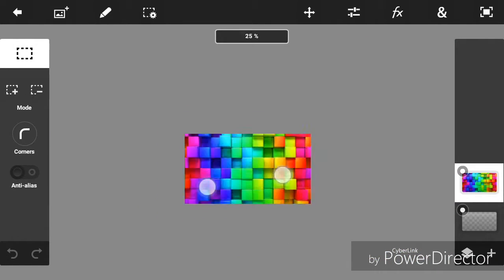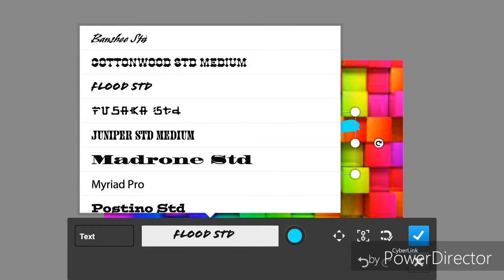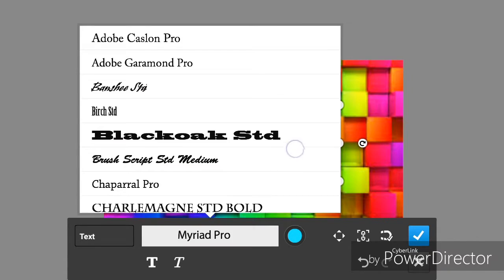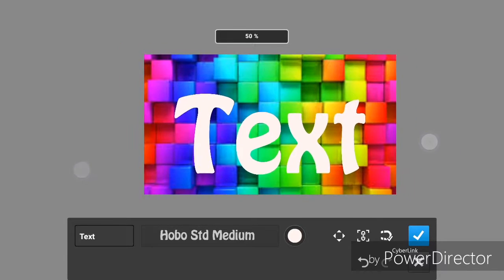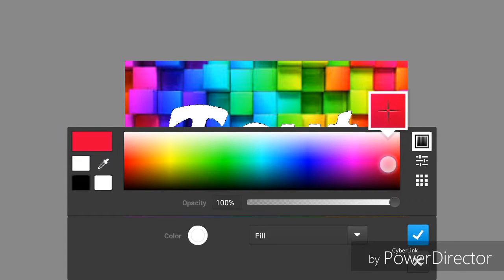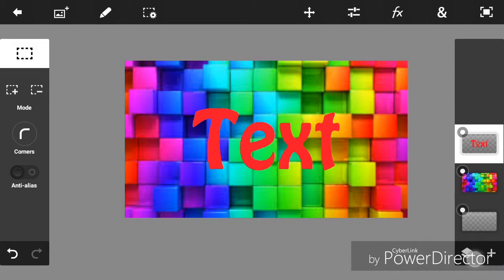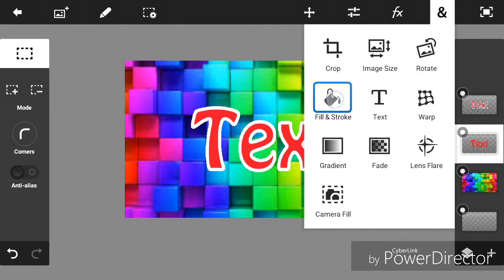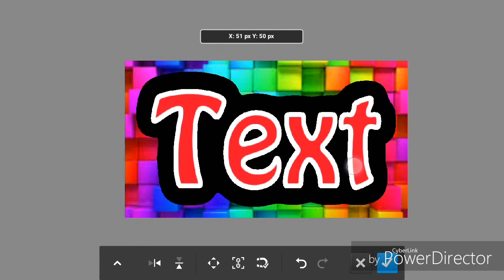how to get Mlab Text in android !!!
hi guys Real_gamerZe here n today  i bring a awesome MLAB TEXT TUTORIAL HOPE U ALL ENJOY

can we have 5 likes
GoodByeee!